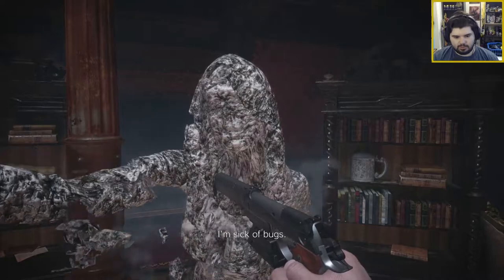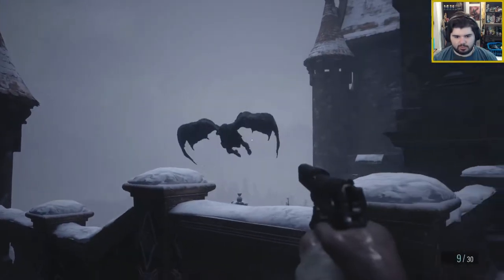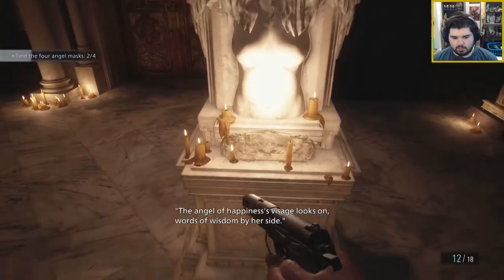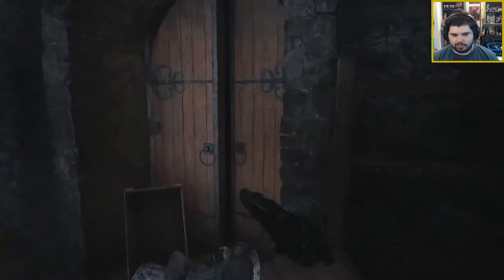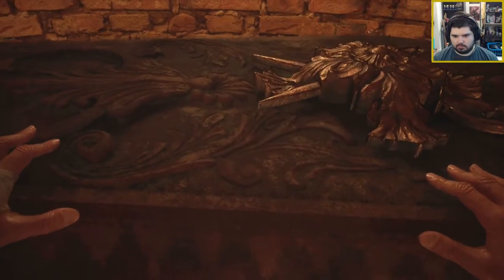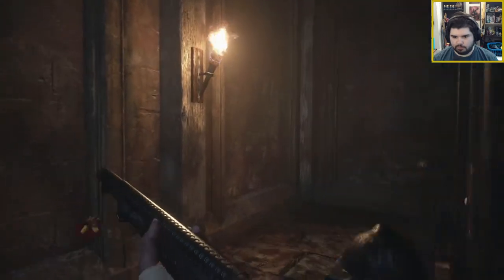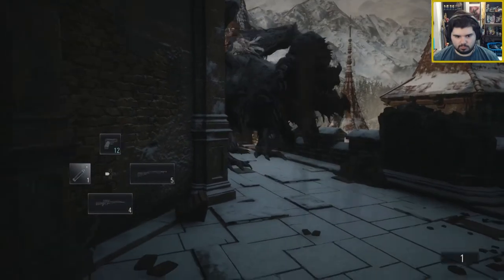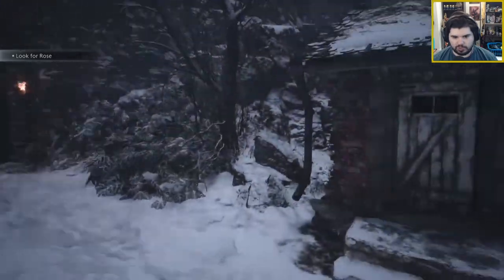FIGHTING LADY DIMITRESCU - Resident Evil Village #4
It's head to chest against the Tall Lady.